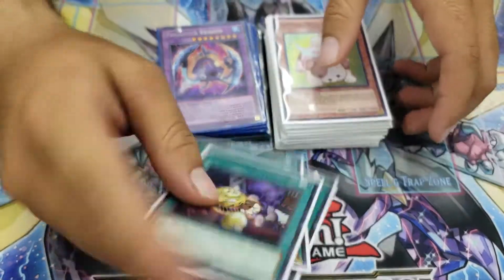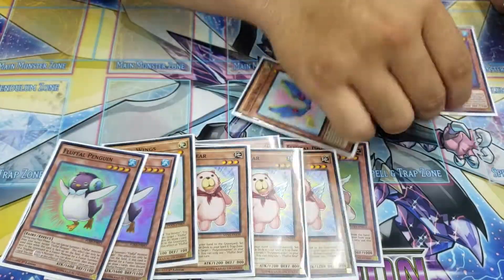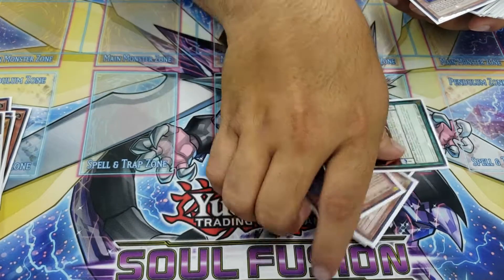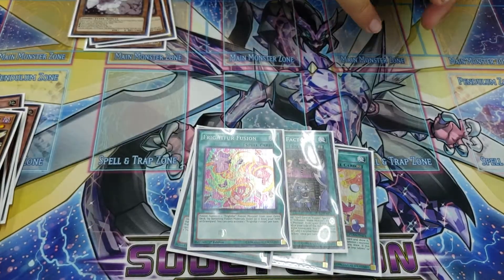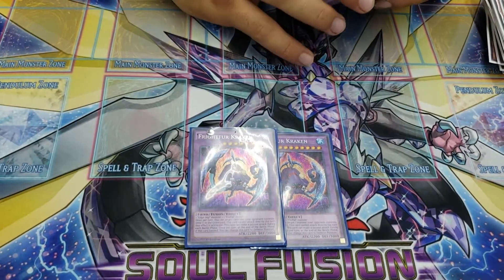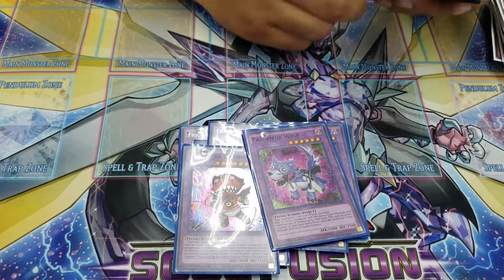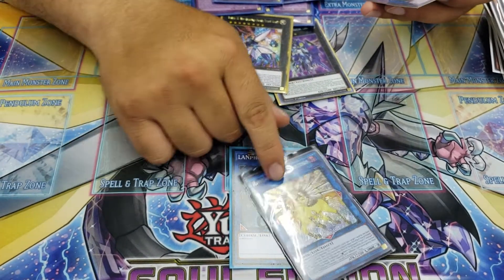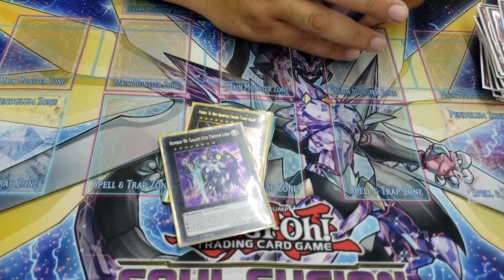YUGIOH FLUFFAL DECK PROFILE POST SOUL FUSION